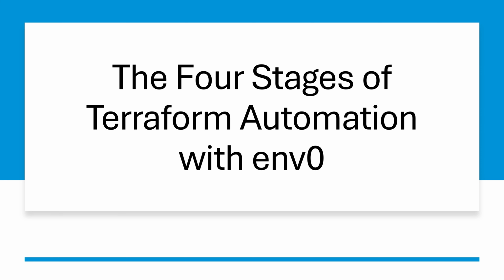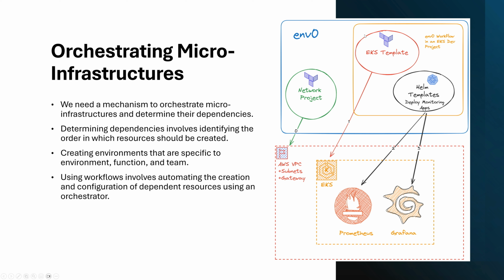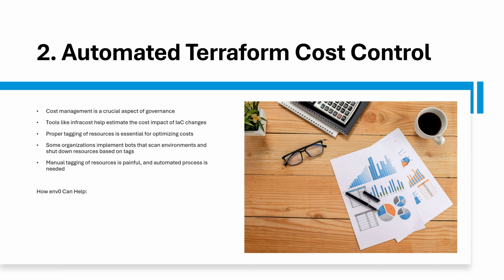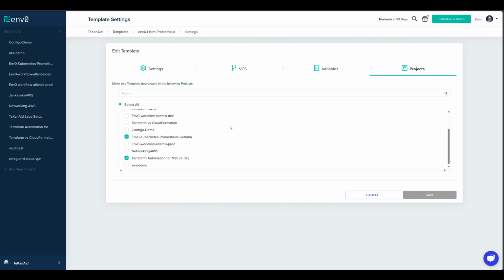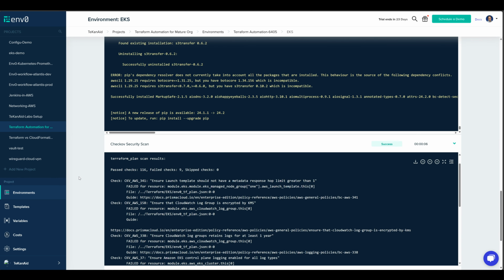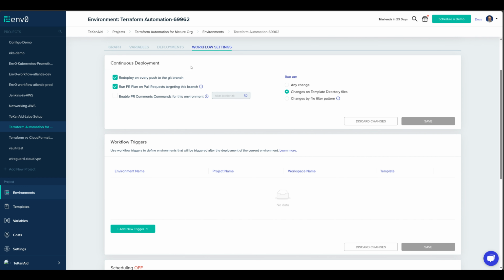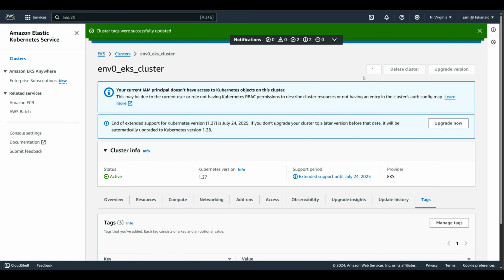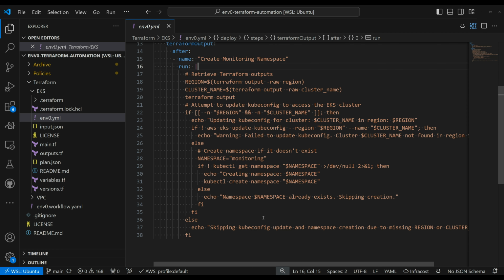The Four Stages of Terraform Automation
In this video, we'll explore the four stages of Terraform and OpenTofu automation, providing a roadmap as you look to scale your IaC practices.